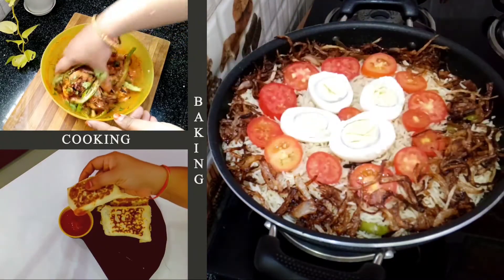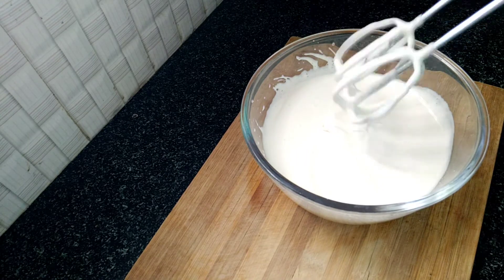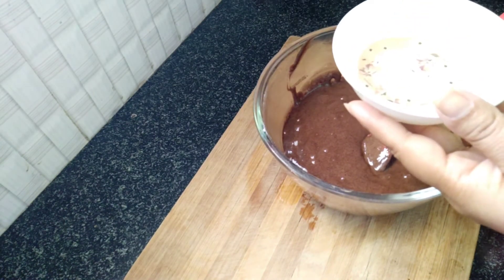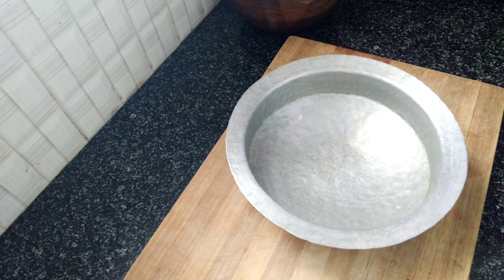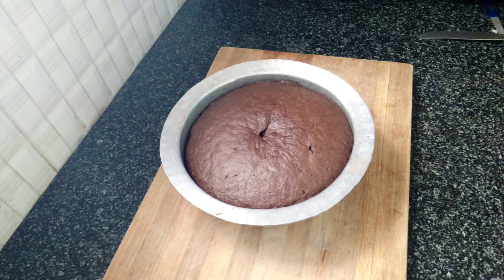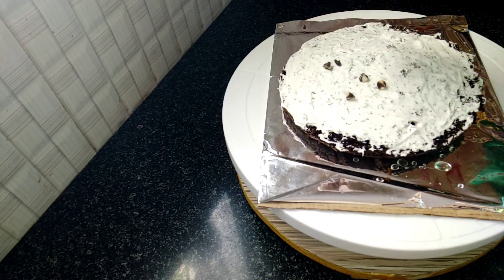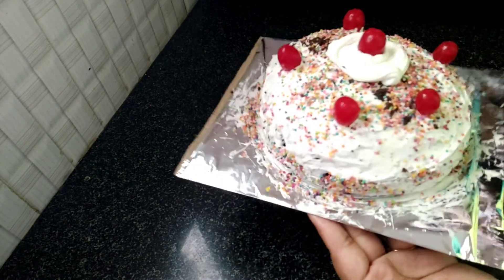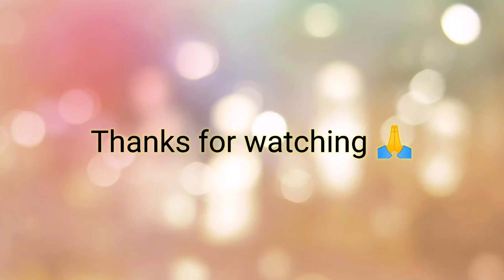ఈ కొత్త సంవత్సరంలో కేక్ ని మనమే ఇలా easy గా తయారు చేసుకోవచ్చు /Black forest cake 🥮/New year special🍰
Hello friends... Here is my new video.. This Video is about the making of black forest pastry cake with eggs using very few ingredients.. Black forest cake 🍰

New year cakes
Cake bake
Chocolate cake
Chocolate pastry
gardening channel
cooking channel
Chocolate cake recipe
Chocolate pastry recipe